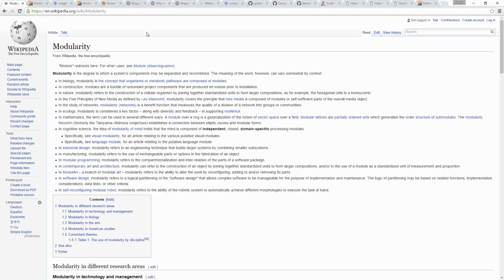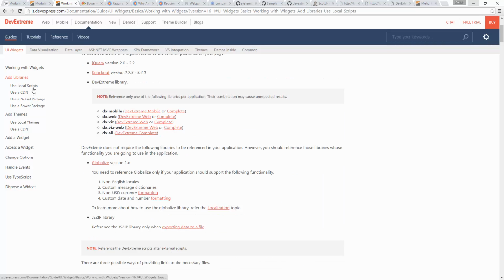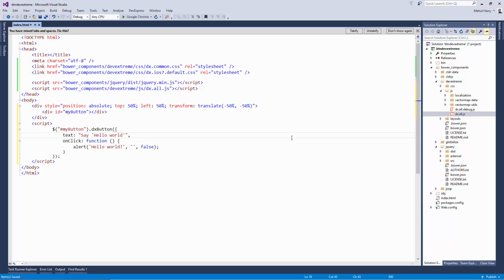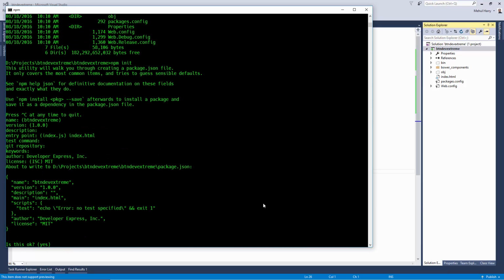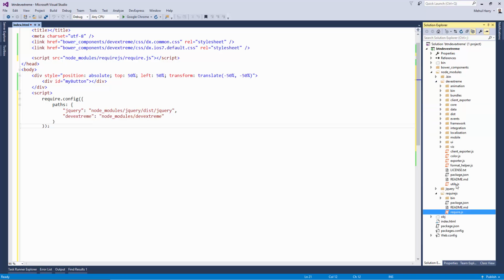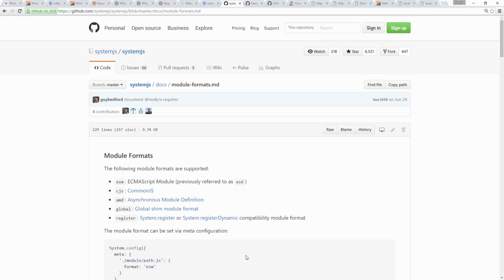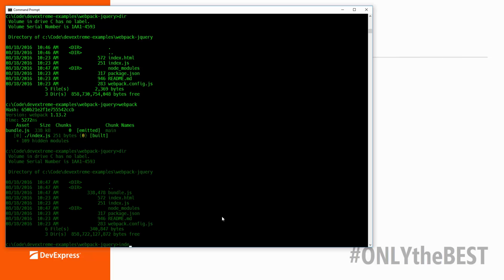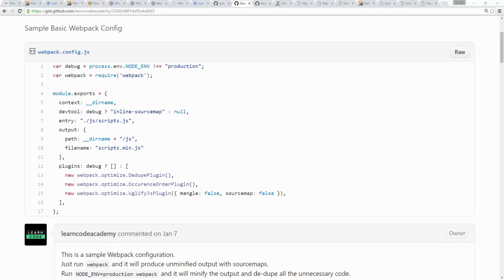DevExtreme and Modularity: Bundles, RequireJS, and WebPack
Mehul Harry shows you the new modularity features in DevExtreme v16.1 release. You'll learn how to create smaller modules using Webpack and load them using RequireJS and WebPack.